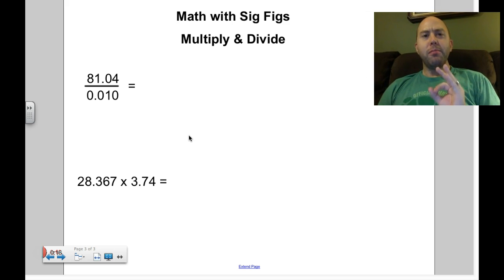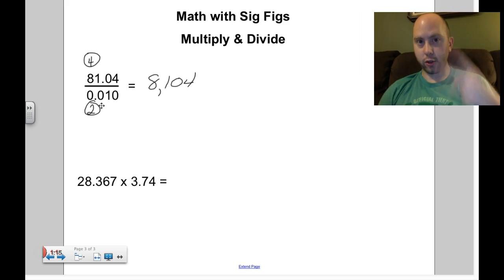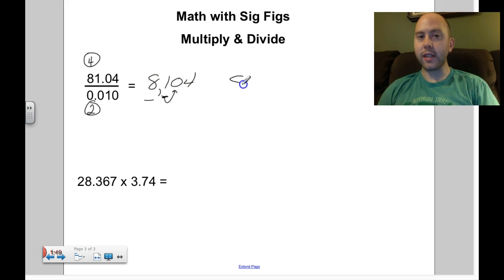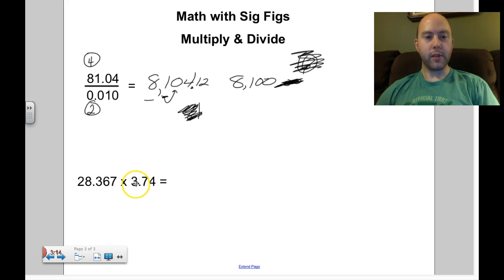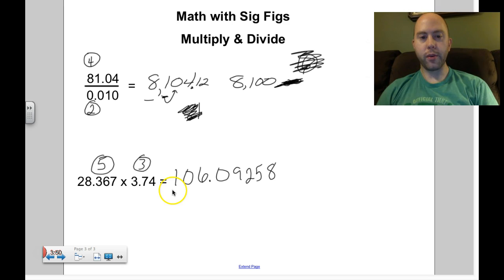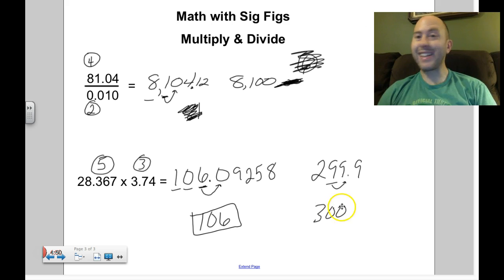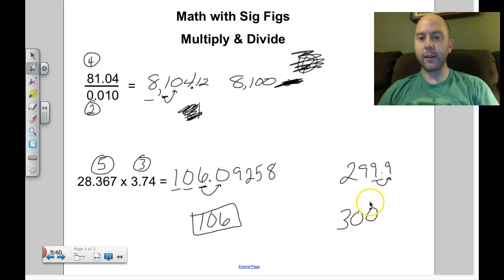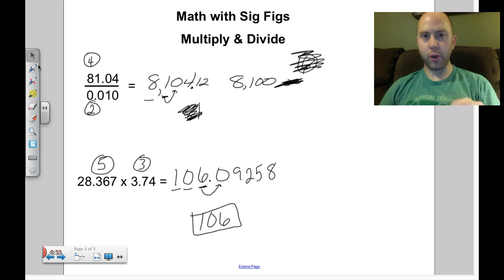Multiply/Divide Sig Figs